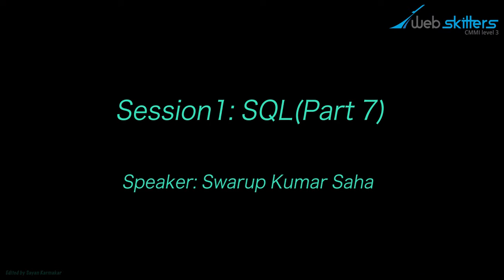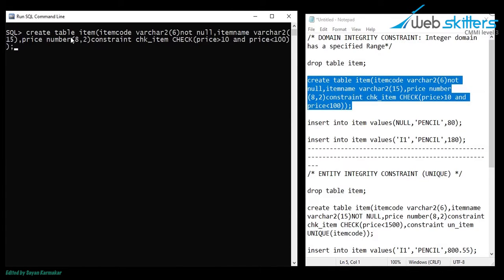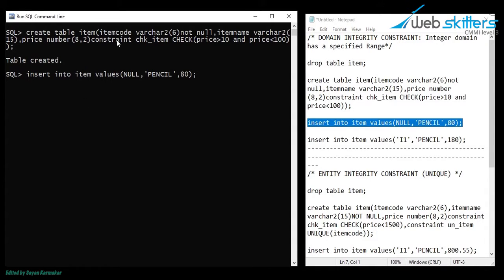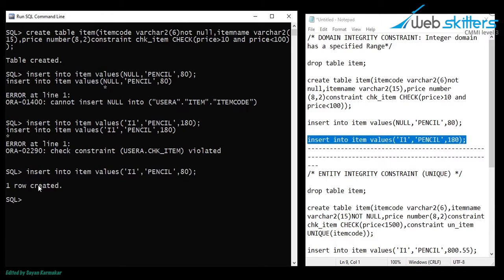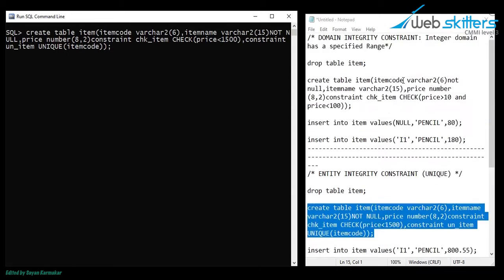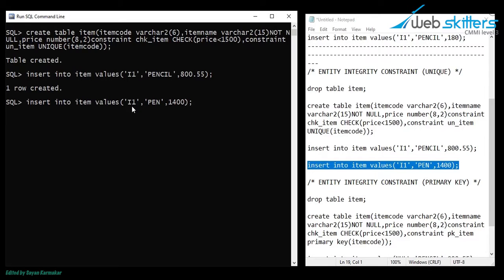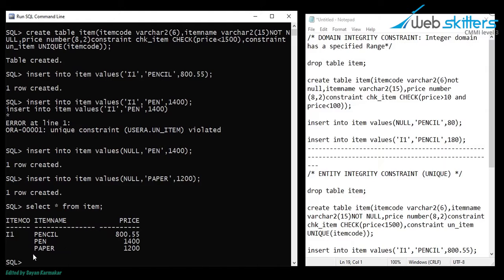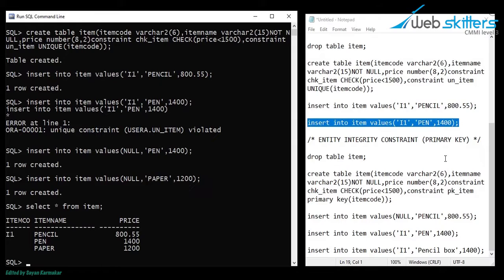SQL Tutorial: Part 7: Constraint in Relational Database Management System | Webskitters Academy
Learn SQL programming language through our step-by-step learning process. In this video, you will learn about the Constraint in terms of Relational Database Management System in SQL. Get to explore new ideas and enhance your skills through our proper and detailed training.

We provide you with excellent career opportunities and in-detailed training at Webskitters Academy. Come join us and get prepared for a wonderful future ahead.

We prepare you for a better future with our comprehensive SQL training program!